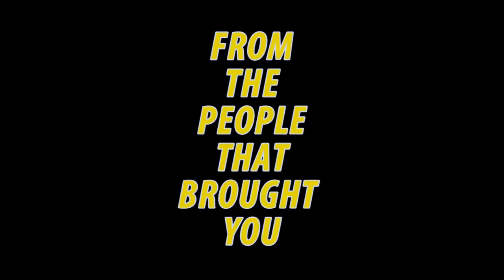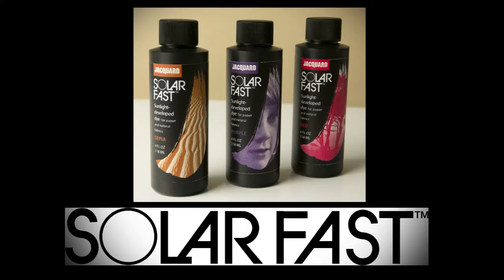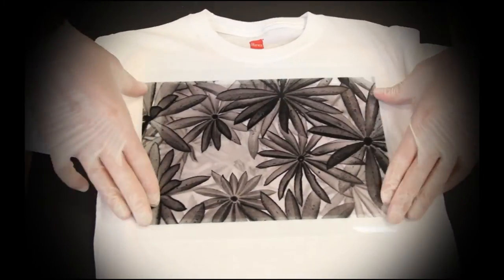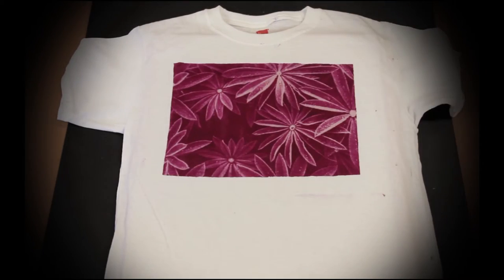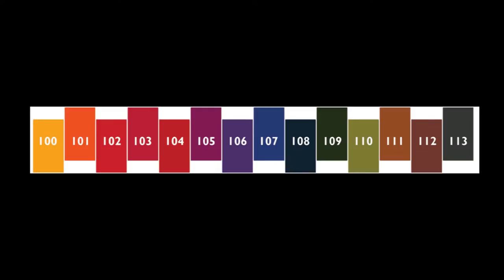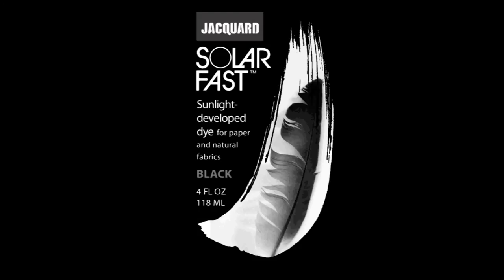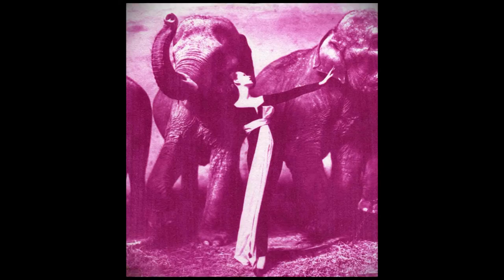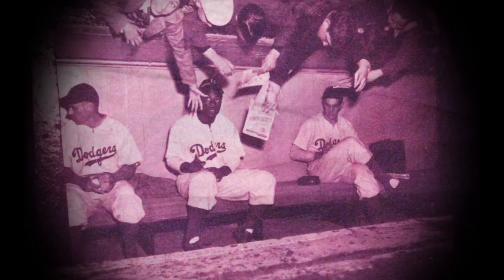SolarFast: Sunlight-developed Dye (Official Product Trailer)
TRAILER FOR JACQUARD'S NEWEST PRODUCT, SOLARFAST
A sunlight-developed dye for paper and natural fabrics.

Use SolarFast to print permanent photographs on fabric!

SOLARFAST HITS SHELVES AUGUST, 2013

SolarFast
Sunlight-developed dye for paper and natural fabrics

SolarFast dyes are used to create photograms, continuous tone photographs, shadow prints, and ombrès on fabric and paper. SolarFast is also great for painting, tie dyeing, screen printing, stamping, batik and more!

Permanent on all artist papers and natural fabrics, including cotton, linen, canvas, silk, hemp,  and wool. Color is washable and lightfast and leaves fabric completely soft.

Instructions:
Shake well before use. Apply SolarFast to fabric or paper using a brush, sponge or brayer. While still damp, expose the design to sunlight and watch the color magically appear! Place objects on coated substrate to block development during exposure. Any object that casts a shadow will create a pattern. Use a film negative to create permanent photographs on paper or fabric. After exposure, wash out undeveloped dye with SolarFast Wash and hot water, agitating vigorously. Machine washing is recommended for textiles. Color development is not complete until after washing.

SolarFast thins and cleans up with water.
For screen printing applications, use SolarFast Thickener.